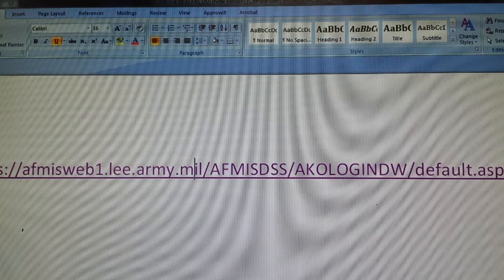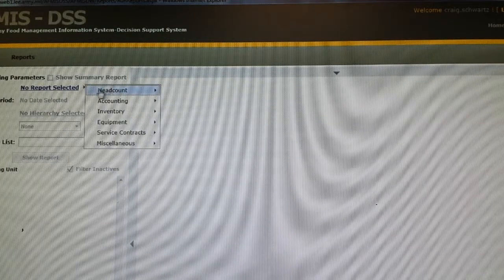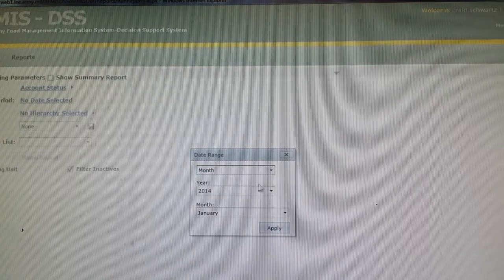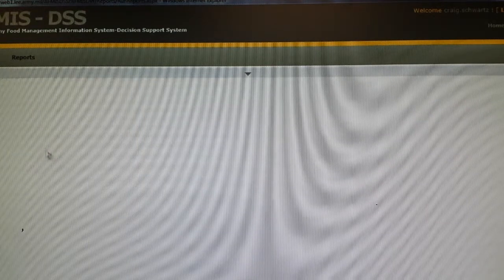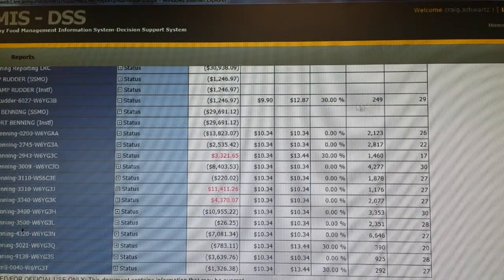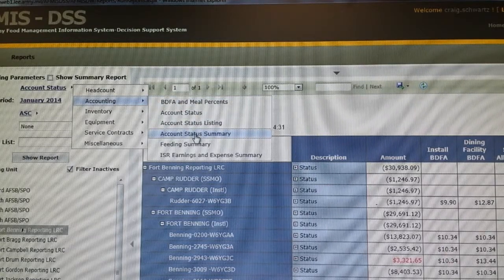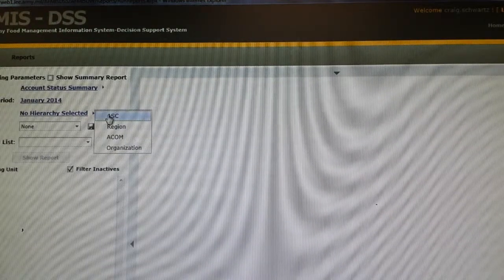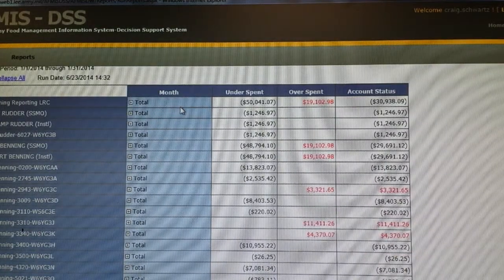AFMIS Demo on Account status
Useful when having to do ISR.  This demo shows how to pull you ISR account status by quater and annual.